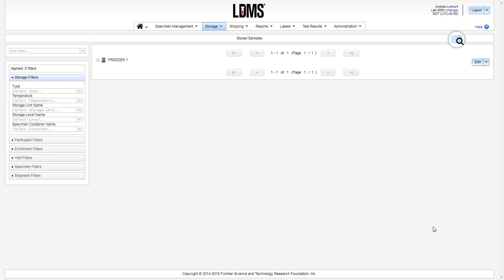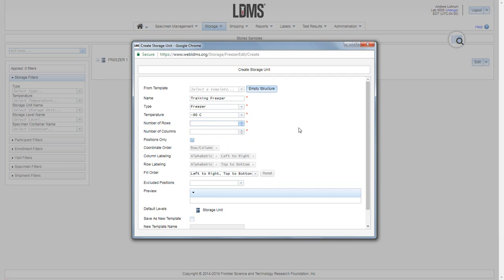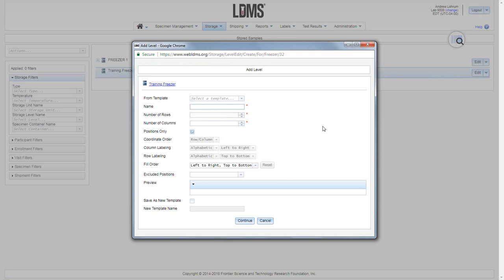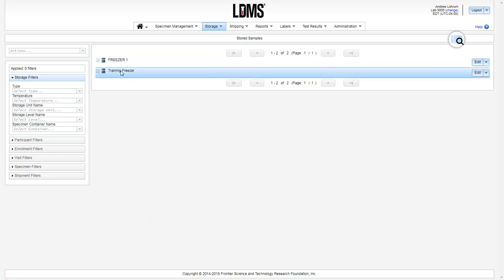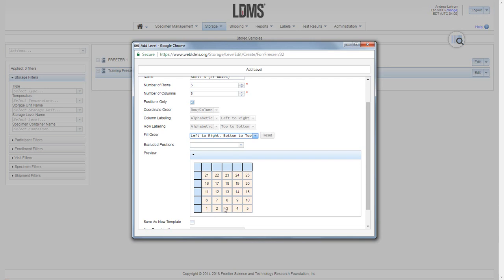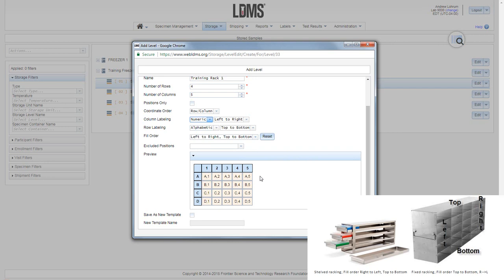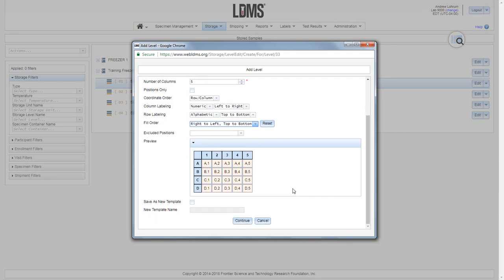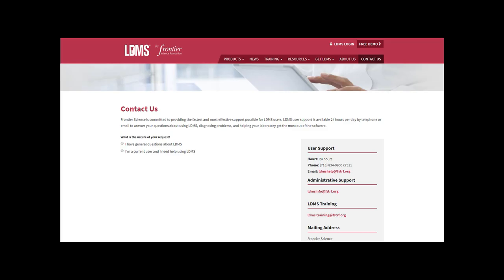LDMS (web) Storage module: Adding a new freezer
This video explains how to add a new freezer and setup the storage structure in webLDMS.